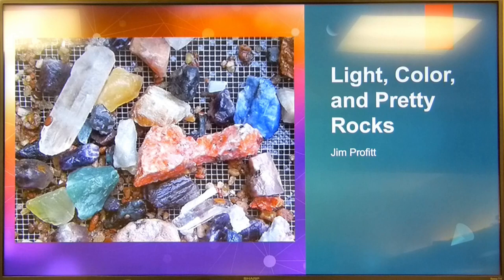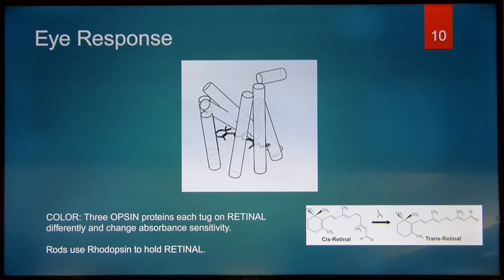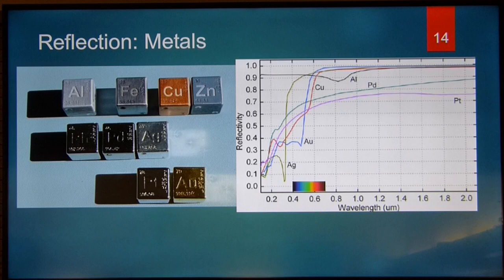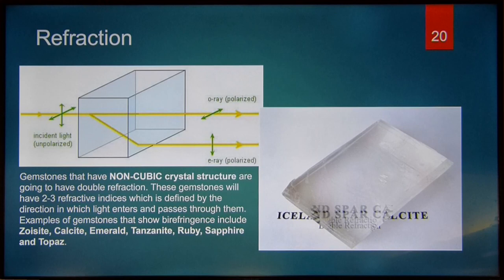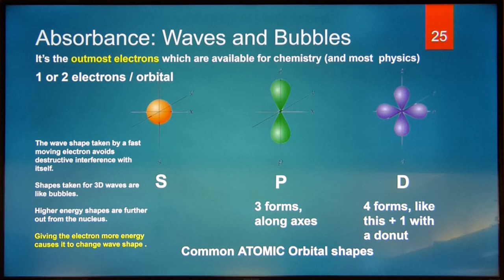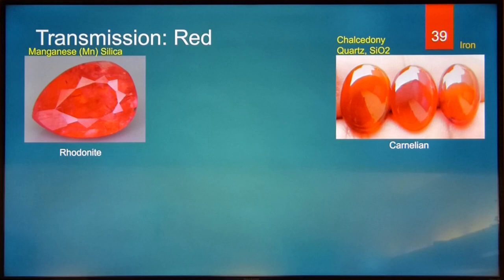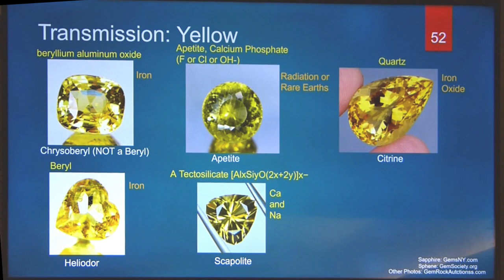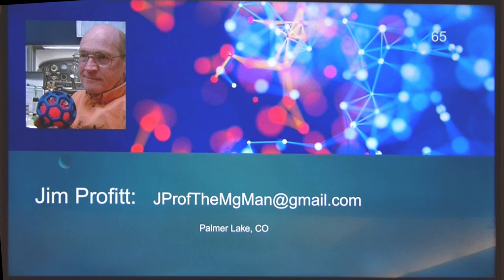Light, Color, and Pretty Rocks - by Jim Profitt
Come learn the incredible details on what gives rocks their color and how we perceive it!

The variety of color within and between rock types is rooted in physical structure, physics, and chemistry, but we can get a good feeling for why light behaves the way it does without getting into high-level science. So we’ll look at the basics of the dance of energy between light’s photons and an atom’s circulating electrons (no math), why this causes color, and also explain why we can even see color. Then, it’s on to pretty rocks: what has happened to light as it bounced off, or went through that lovely specimen our lucky foot kicked up?

Jim retired from Siemens Medical Diagnostics at the Senior Staff Scientist level about 10 years ago. He started chemistry work as a medicinal chemist and moved into diagnostics, spending a lot of time working with light and color. Over the decades he has accumulated dozens of US patents with himself and others as inventor. Presently he works on invention, just because he cannot stop, using SolidWorks for 3D design and a combination of laser cutting and 3D printing to work out ideas. Recently, he has started oil painting as part of a return to art interests.

This presentation was given at the monthly meeting of the Denver Gem and Mineral Guild, January 13, 2023